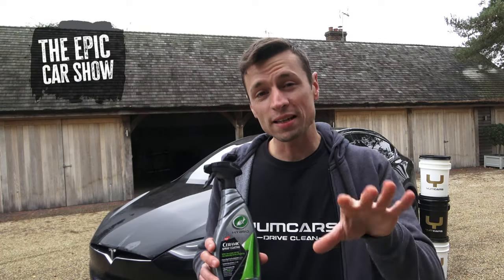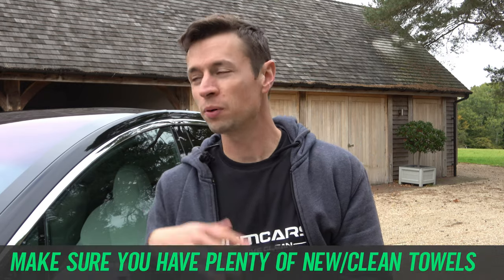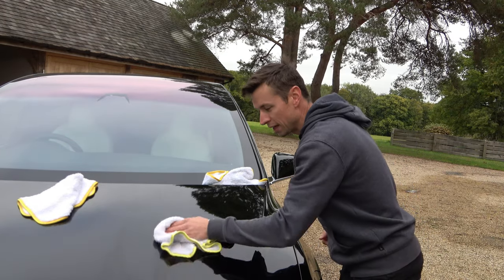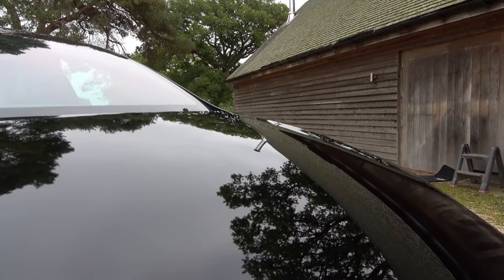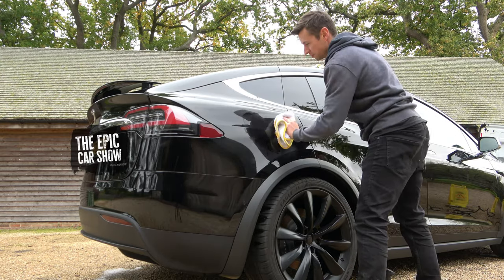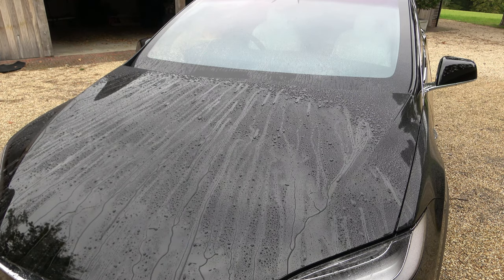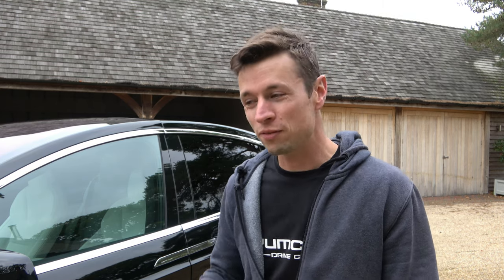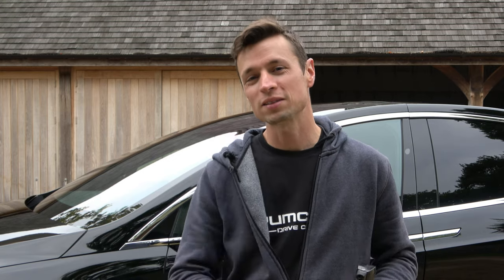Turtle Wax Ceramic Spray Coating Review | Fix Streaking on Black Cars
Turtle Wax Ceramic Spray coating reviewed this time under fair conditions and I test the true performance on black paint and guide you on how to remove streaking which occurs on darker coloured paintwork.

In this video I skip the car cleaning process (In previous video and jump onto the prep and and give you step by step guidance on applying and dealing with the streaks. We discuss the Pros & Cons of this spray sealant.

I also explain why I chose to review this Turtle Wax Ceramic Coating after the first attempt which didn't go well. This video also shows a water test to give you an idea of how the product works.

My Equipment used in this Video:
My Pressure Washer
My Wet Vac

G Techniq Ceramic Sealant